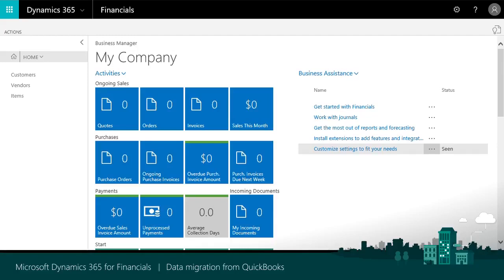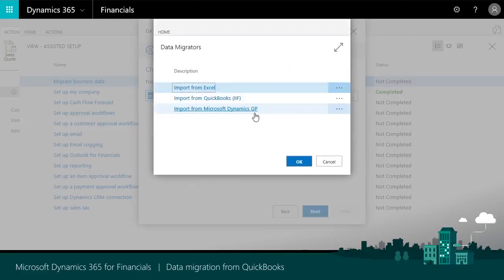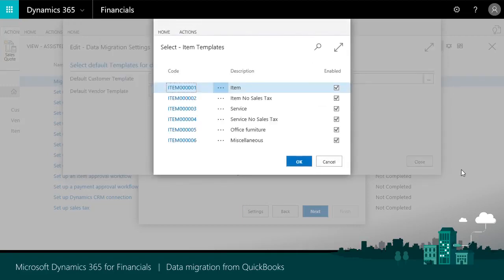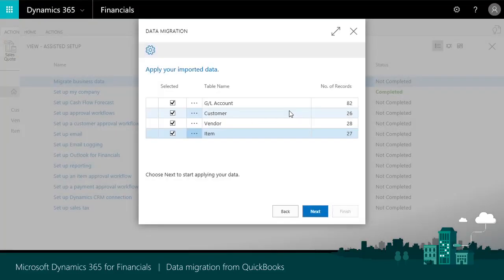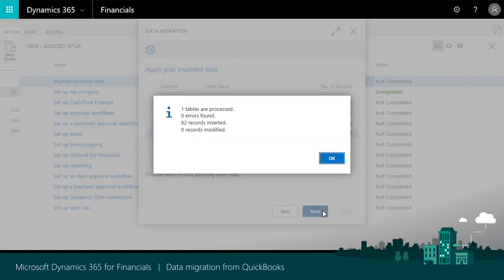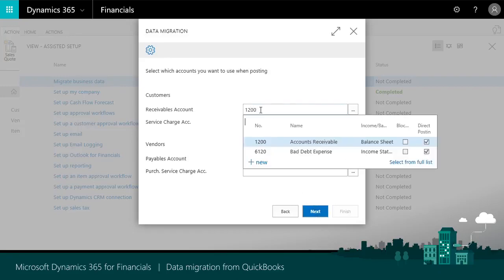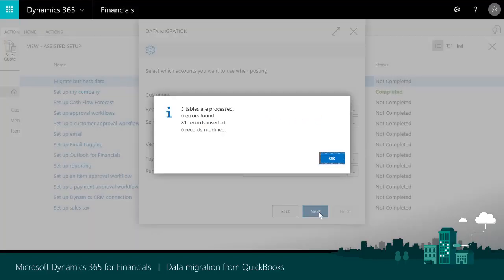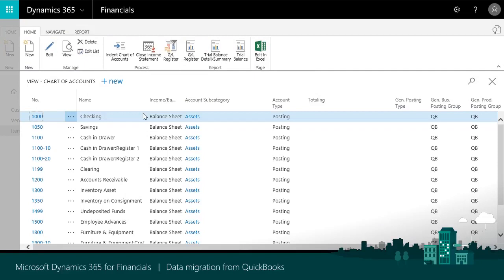Migrate business datain Microsoft Dynamics 365 for Financials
Get up and running quickly with the data migration wizard.